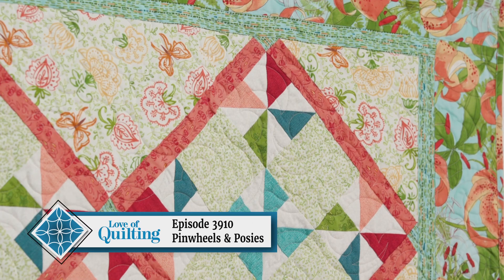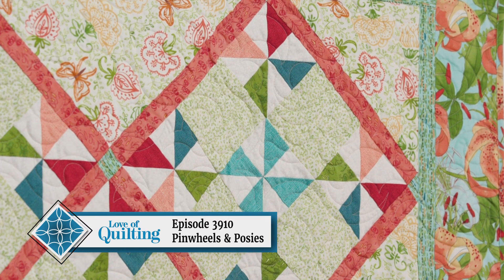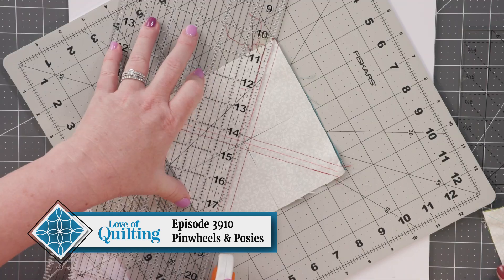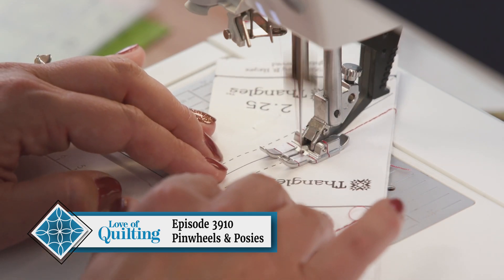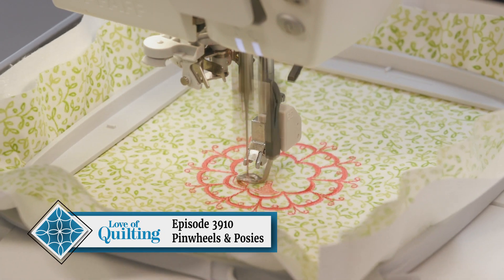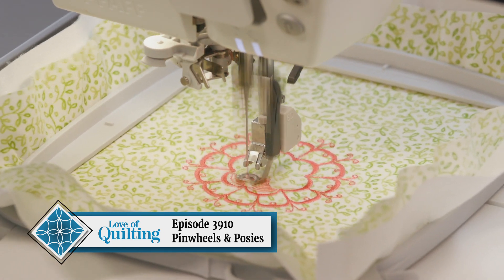LOQTV 3910— Pinwheels & Posies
With Pinwheels and Posies, Sara Gallegos gets to celebrate for her favorite patchwork block—pinwheels! There are a lot of pinwheels in this quilt, and Sara has tips for making these units efficiently, as well as organizing them—some advice that goes a long way in the sewing room! In addition to learning all there is to know about pinwheels, you’ll also learn how to tricks for sashing with cornerstones, and techniques for setting triangles.